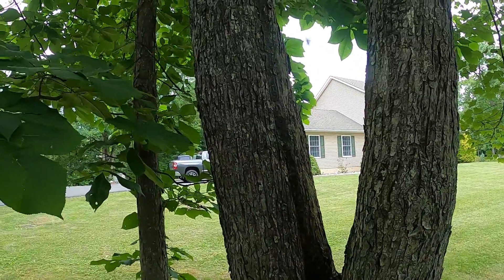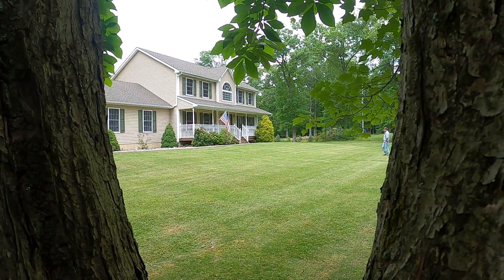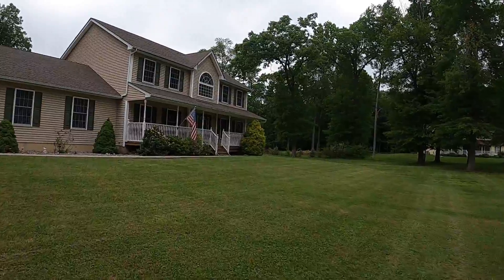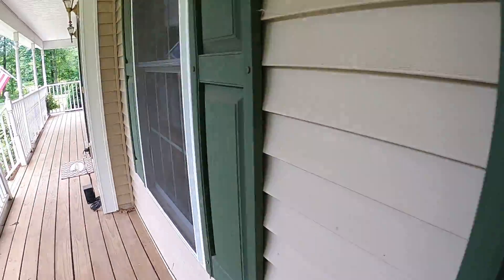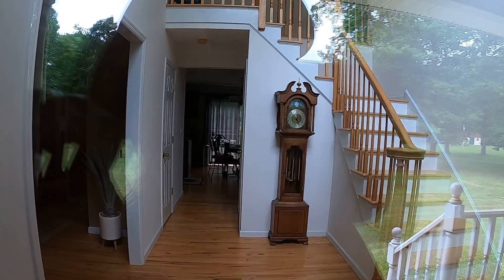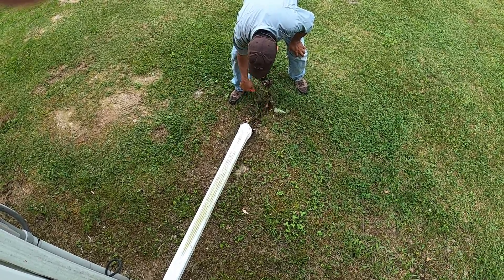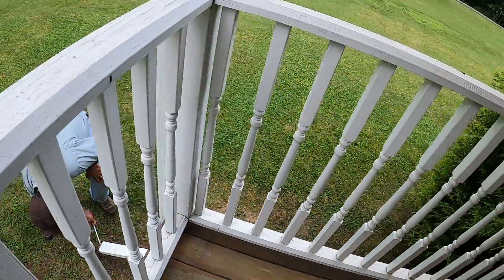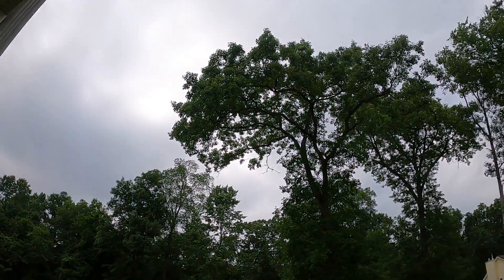Let's Spy on This House!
Come with me!